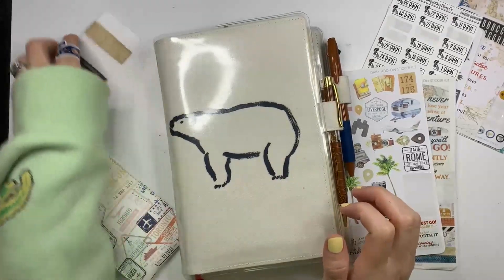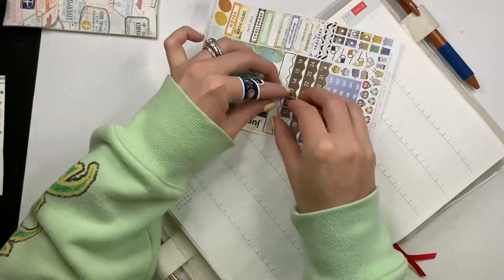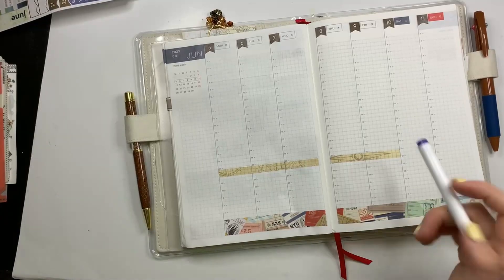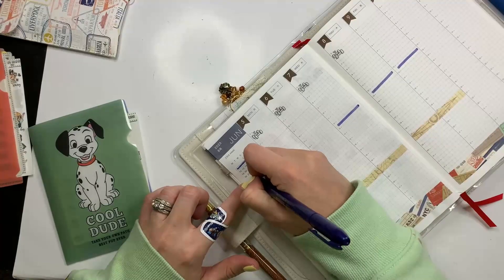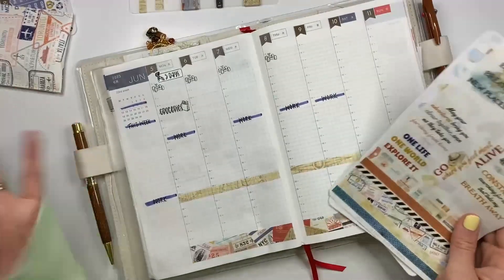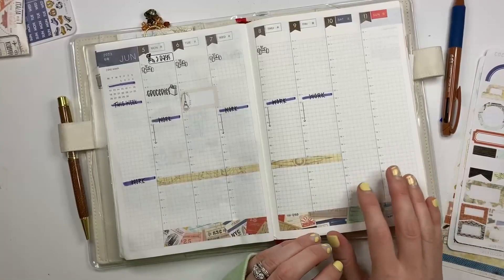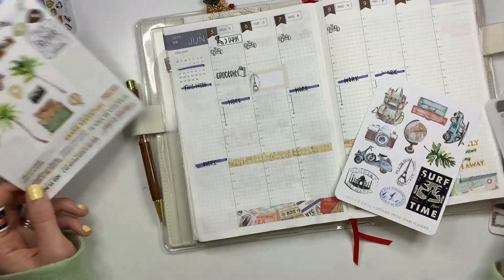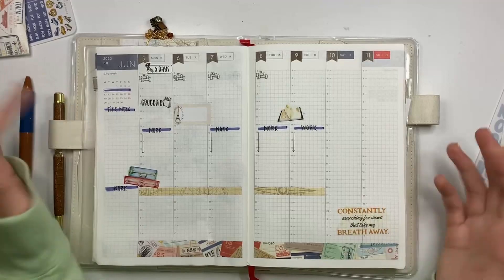Plan with Me | Hobonichi Cousin | Cocoa Daisy